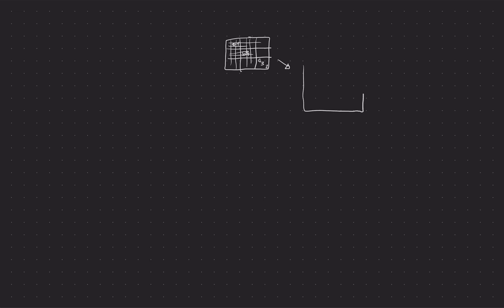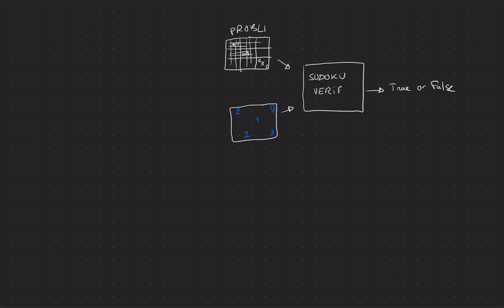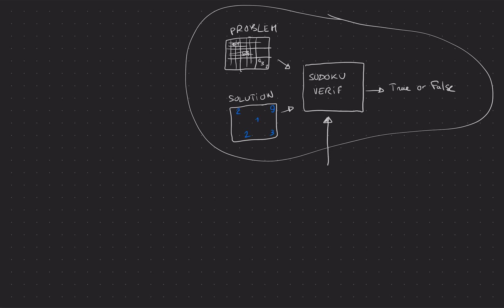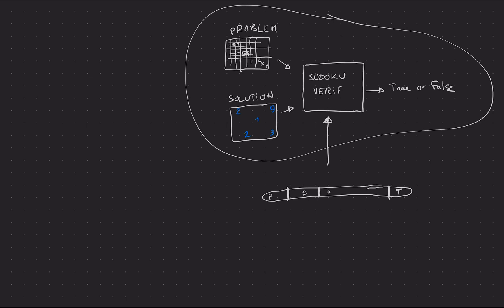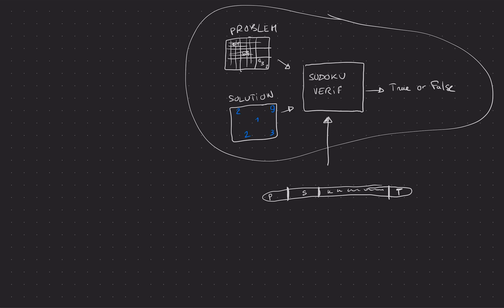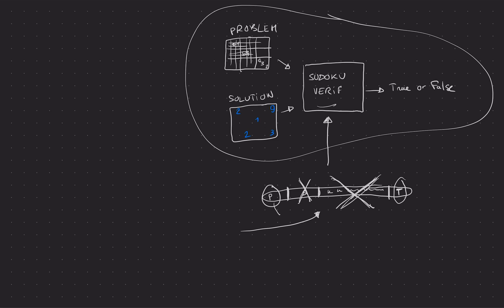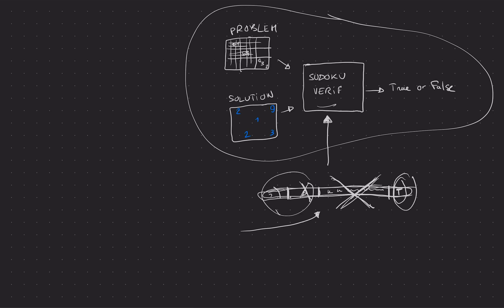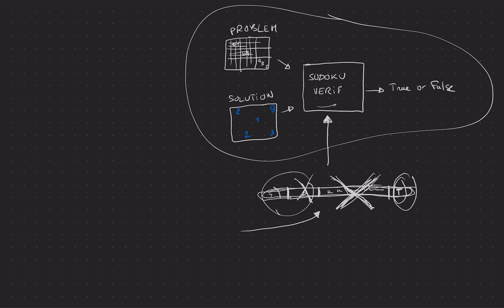How does PLONK work? Part 2: An overview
I recently got into general-purpose zero-knowledge proof systems (cryptographic primitives that allow you to prove the execution of a program without revealing some of the inputs), specifically the state-of-the-art PLONK proof system. This is a series of video I made to explain what I understood. There might be some inaccuracies, so I apologize in advance for that.

In this second video, I give some intuition on how to think about zero-knowledge proof systems, with the example of proving the solution of a sudoku, then I give an overview of what I'll explain in this series of video.